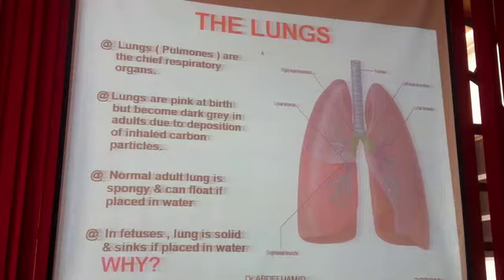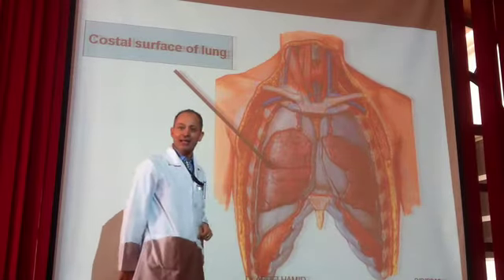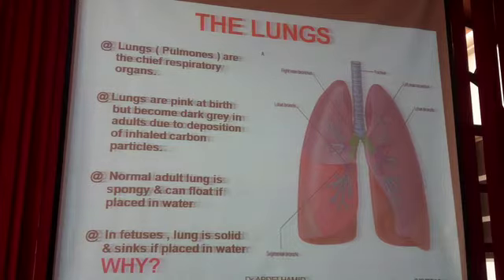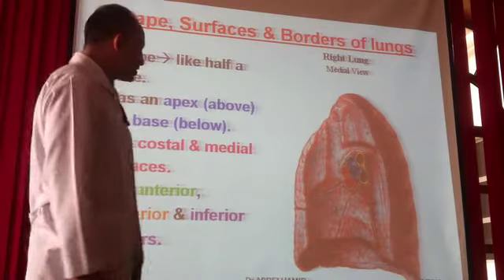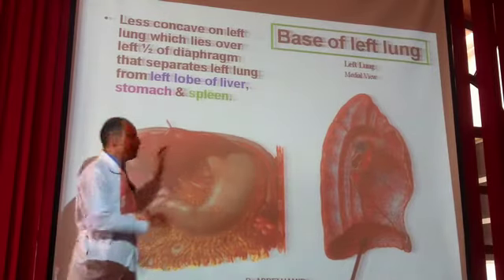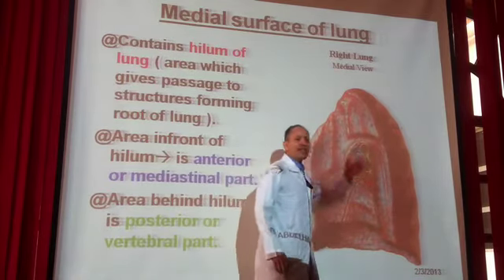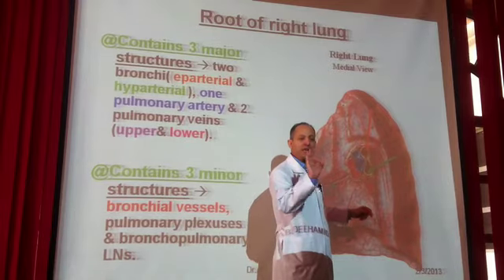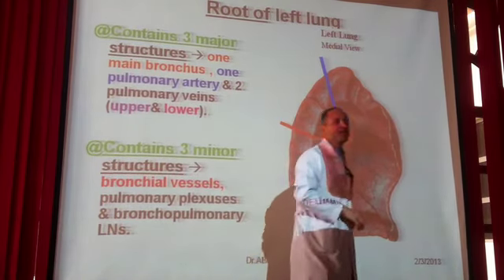anatomy lung lec1